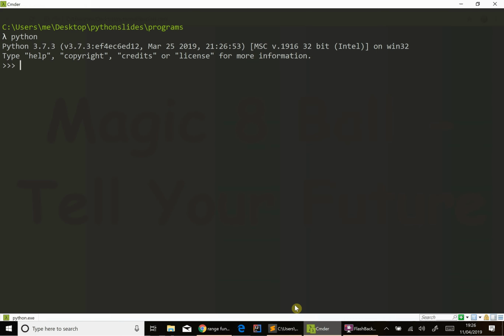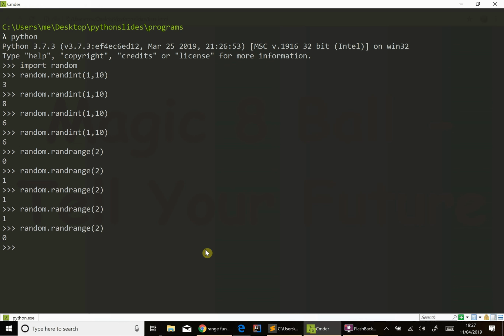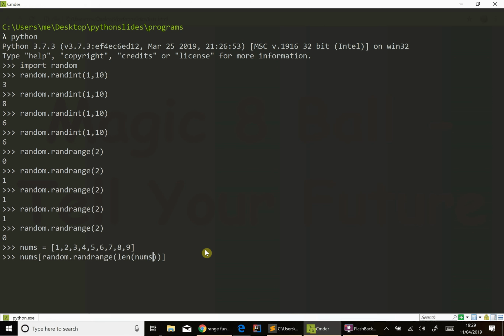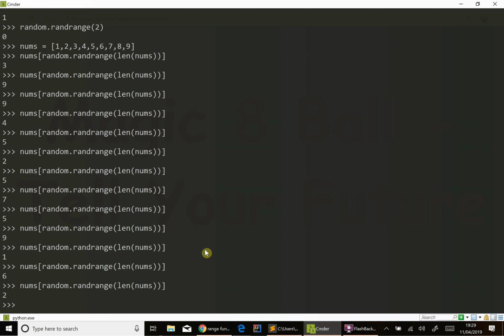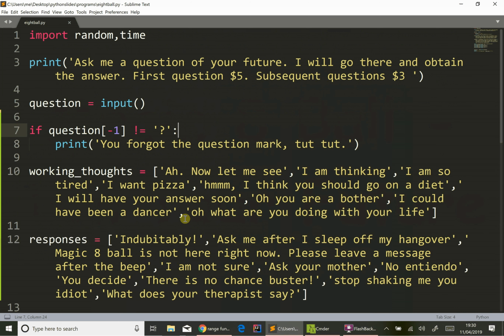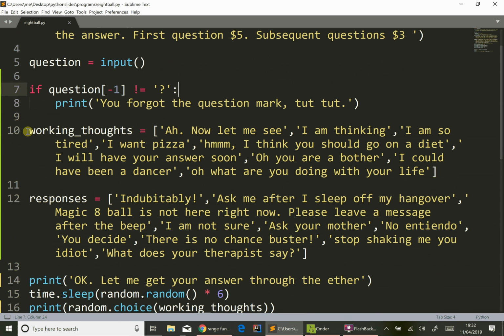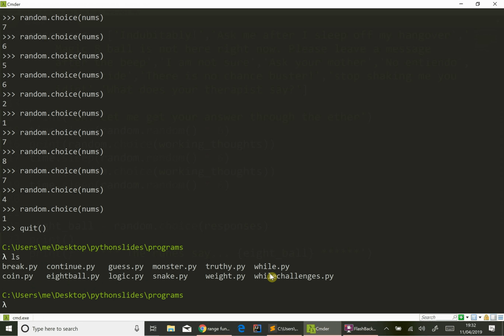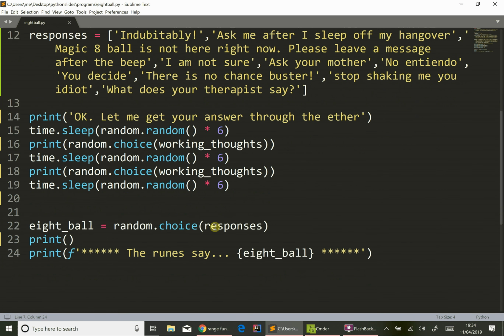Python Tutorial For Beginners - Episode 25 - Magic 8 Ball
Tell your future with a magic eight ball.